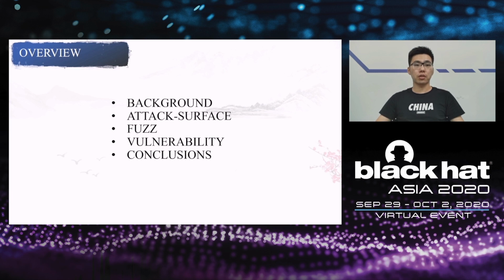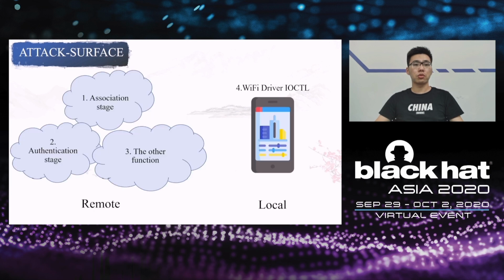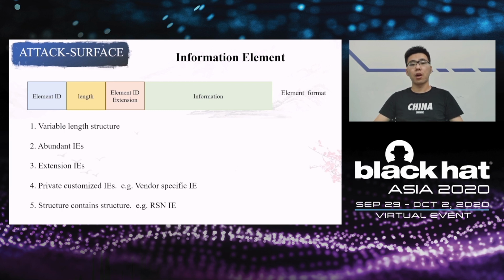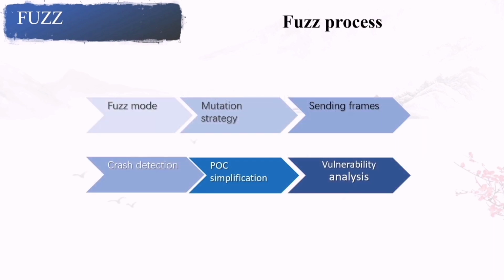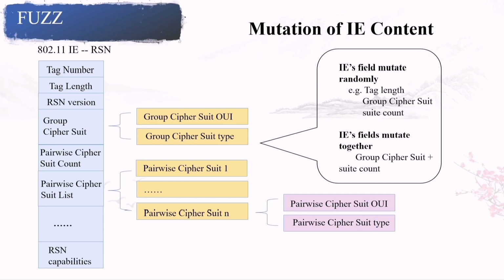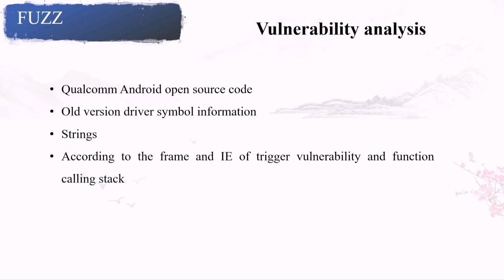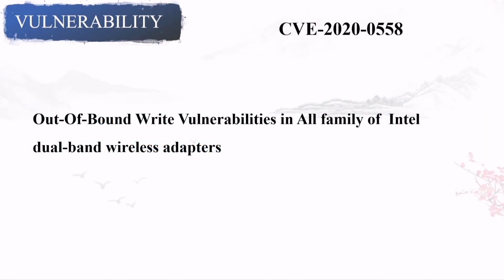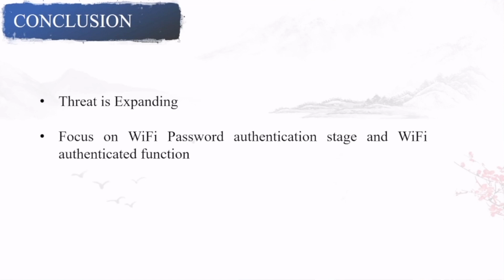WIFI-Important Remote Attack Surface: Threat is Expanding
In this talk, we focus on the vulnerability of Wi-Fi drivers before password authentication, as well as the security issues caused by these Wi-Fi layer vulnerabilities...

By: Ying Wan, Haikuo Xie & Ye Zhang